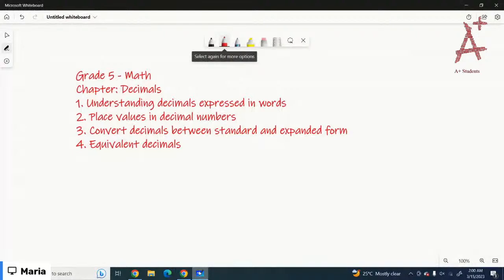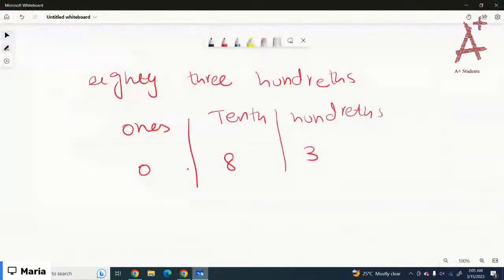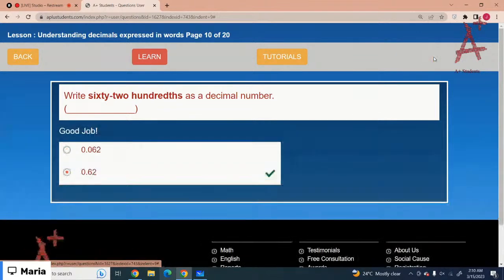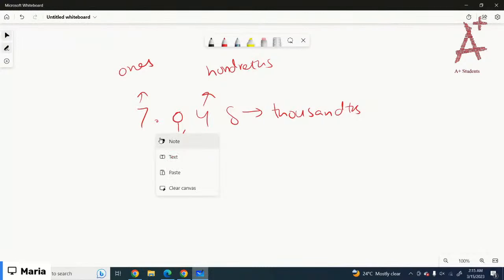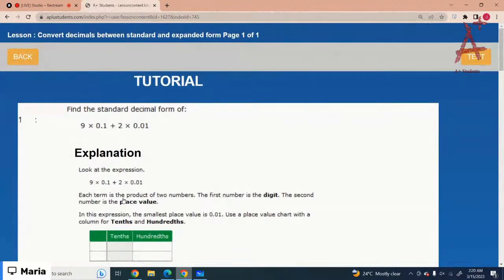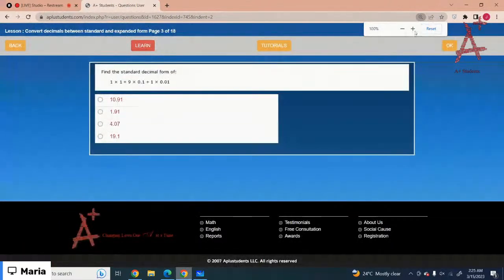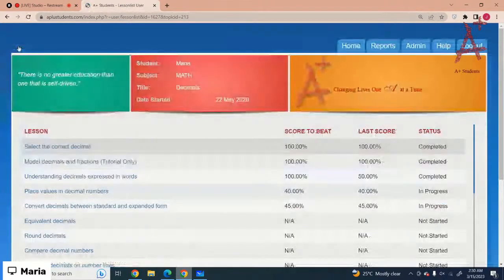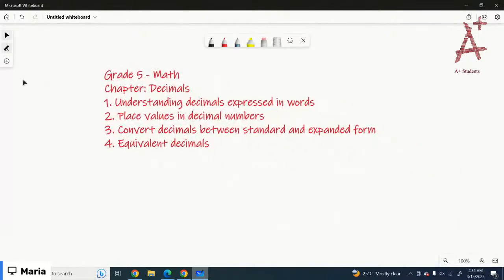Grade 5 - Understanding decimals expressed in words, Place values in decimal numbers, Convert dec…